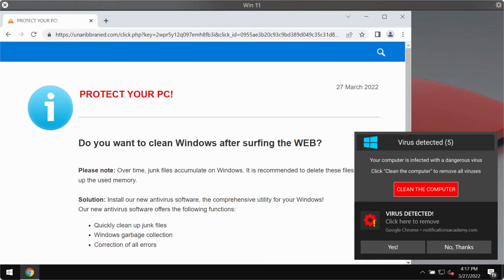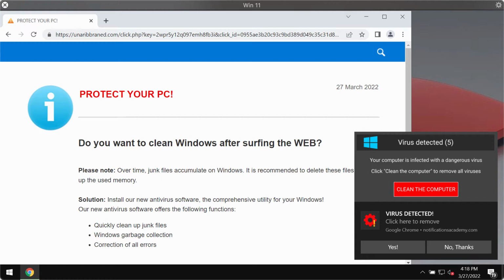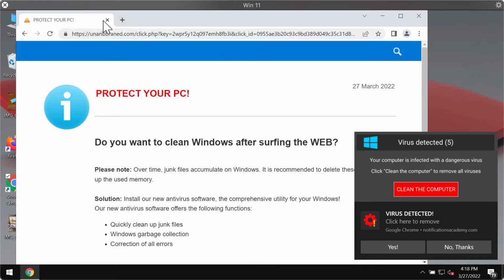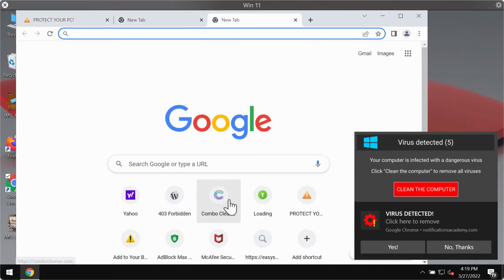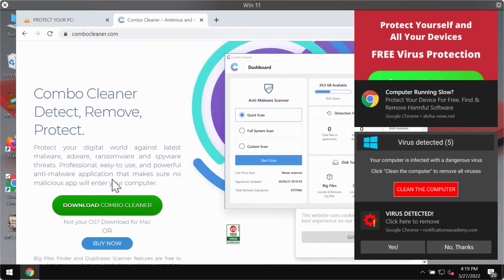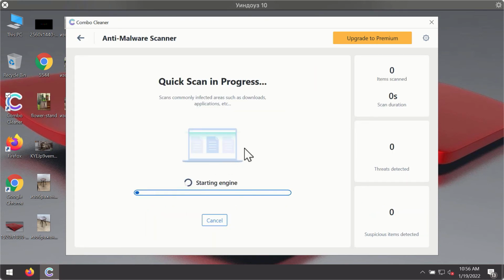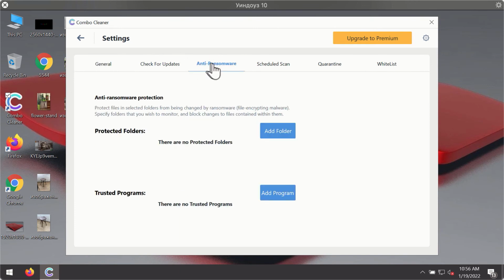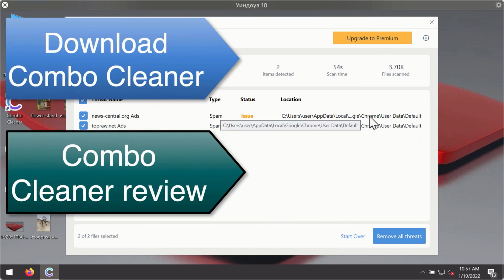Unaribbraned.com scary pop-ups - how to remove?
Unaribbraned.com is a malicious site that displays numerous pop-ups that contain scary content. The purpose of these pop-ups is to force customers into downloading and installing some potentially unwanted applications. Remove these pop-up alerts and the related malware with Combo Cleaner Antivirus or, optionally, follow the manual guidelines set forth in the video.